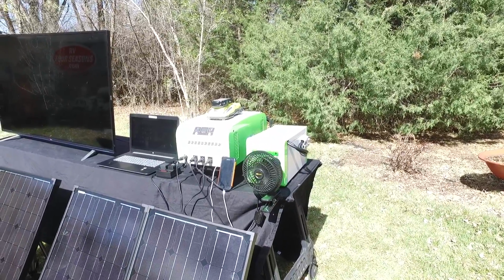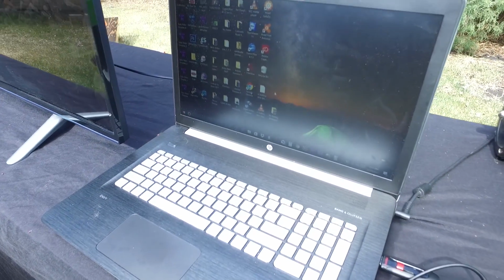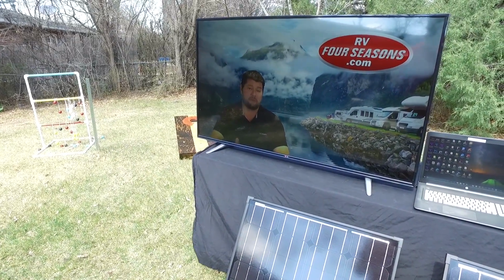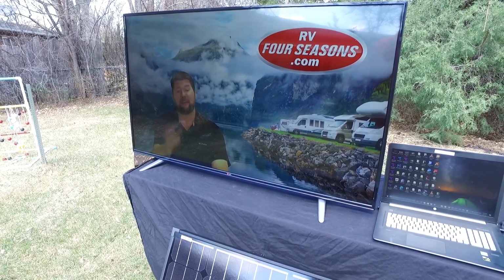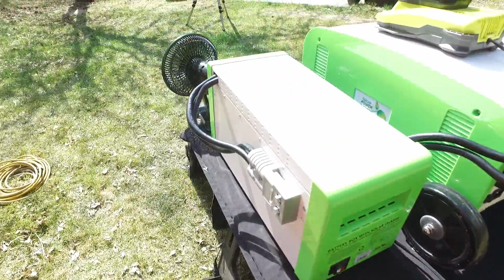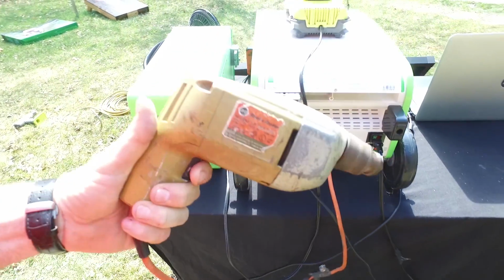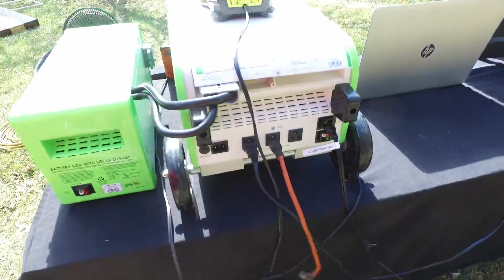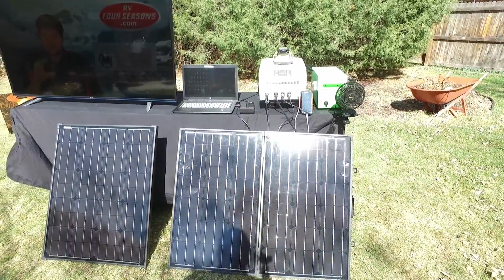Nature PowerPak 1800W Solar Generator Full Product Review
Go Off Grid with the Nature PowerPak 1800W solar generator.
A portable Solar Generator Kit, for Off-grid, Tailgating, RV, Cabin, Job site, Emergency power